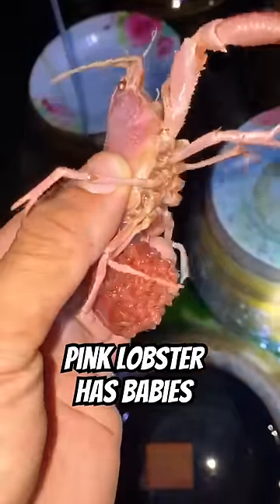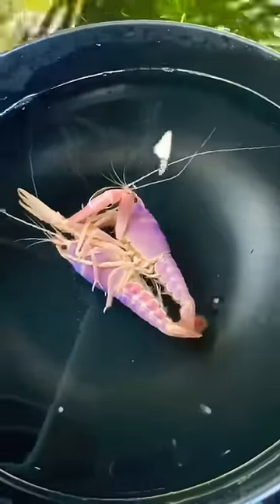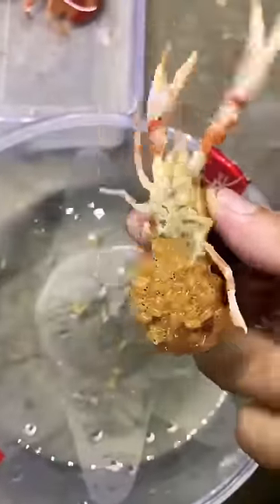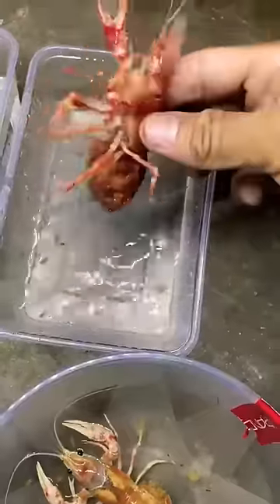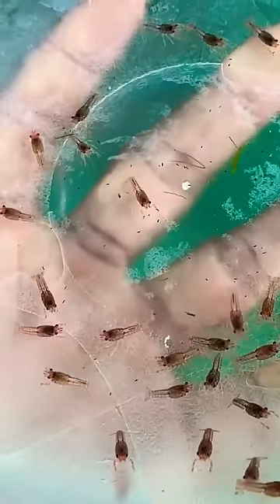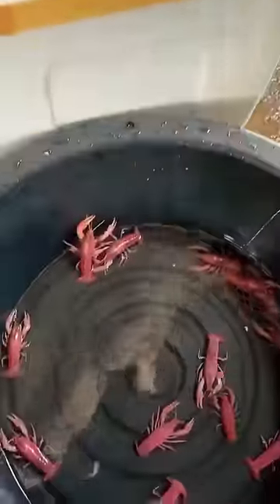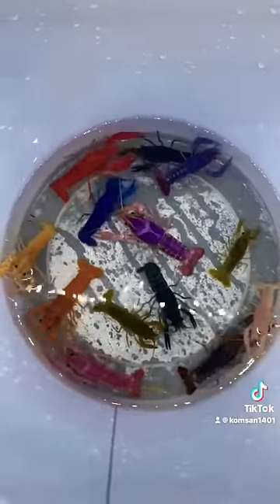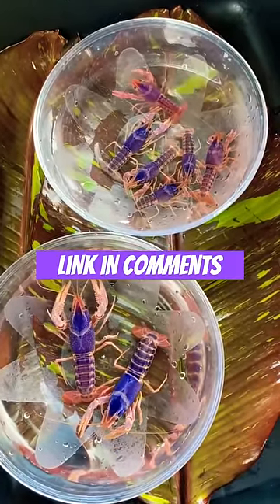How to breed crawfish for profit: Tips from the pros.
Crawfish breeding, crawfish breeding for profit crayfish breeding baby crawfish crawfish eggs crawfish babies hatching crawfish breeding process crayfish breeding